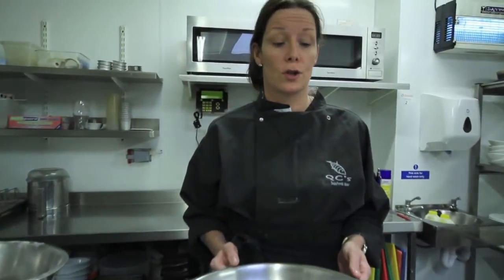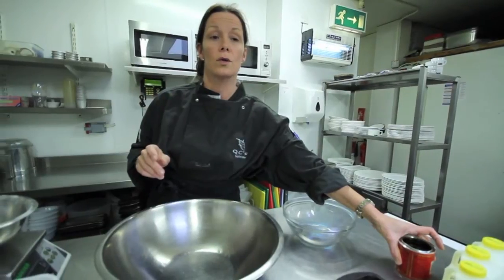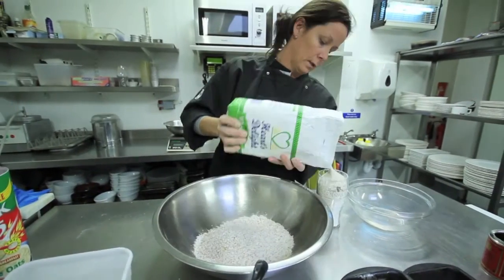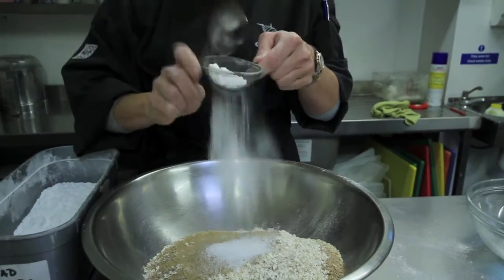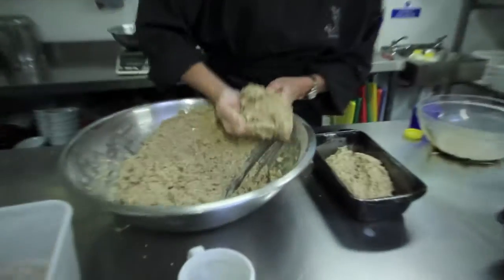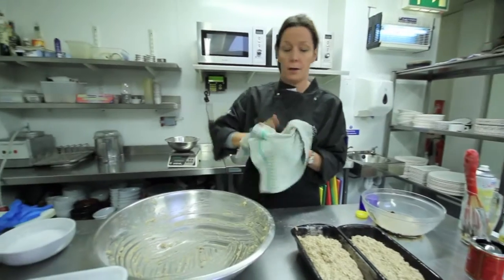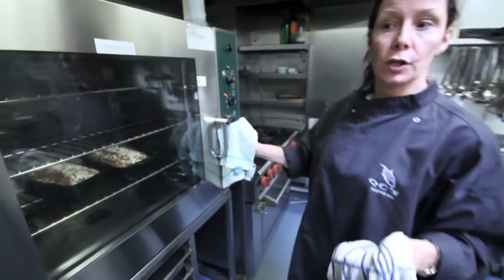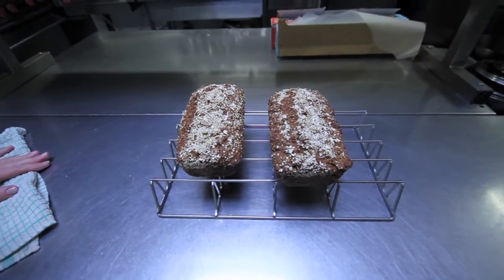QC's Home Made Brown Bread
Kate Cooke shows us how to make QC's famous Home Made Brown Bread.

QC's Homemade Brown Bread.

Makes Two Loaves
Ingredients:

300 grams or 1 pint glass of Wholemeal

300 grams or 1 pint glass of Wheatmeal
100 grams Wheat bran
100 grams Quick Soak Porridge Oats
100 grams Sesame Seeds
1/3rd of 1 pint glass of Demerara Brown Sugar
1 Heaped tbsp of Bread Soda
1 level tsb of Salt
1 ltr of Butter Milk
1 tbsp of Treekel